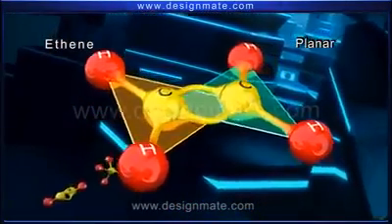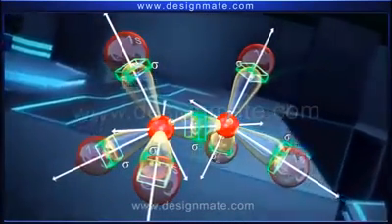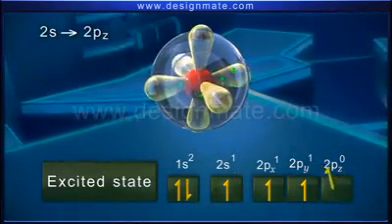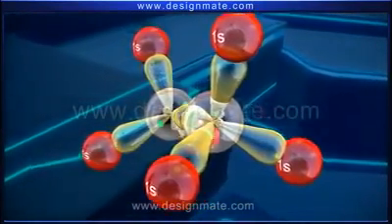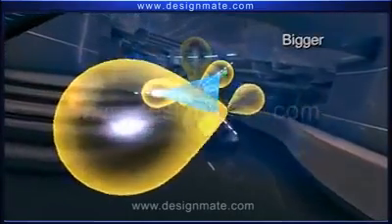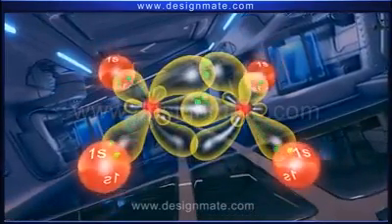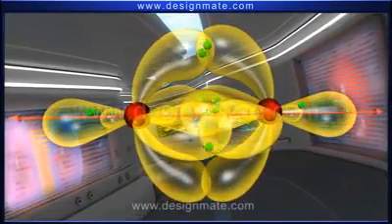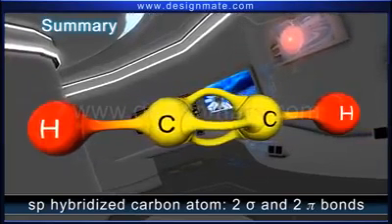Hybridization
hybridization of chemistry